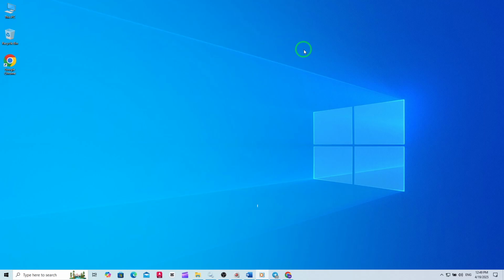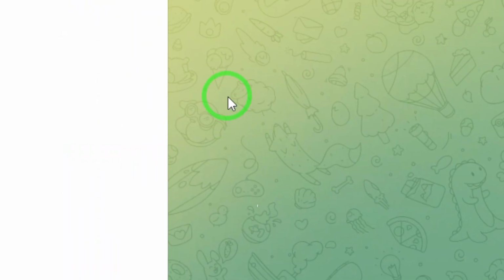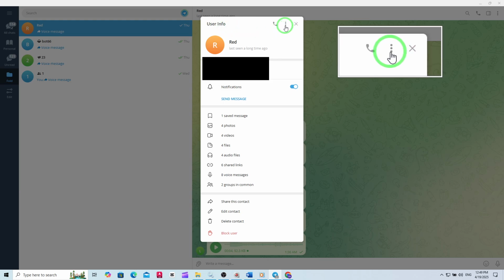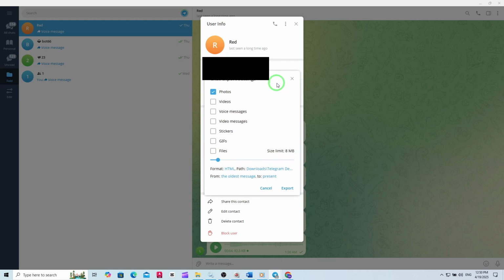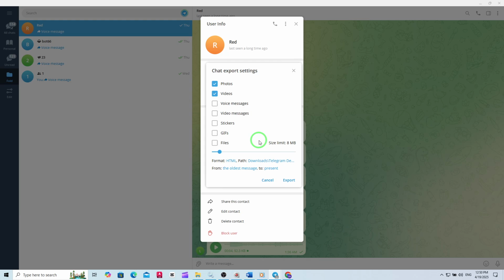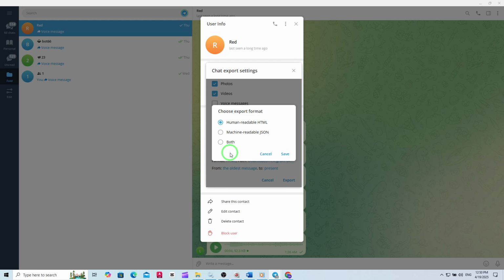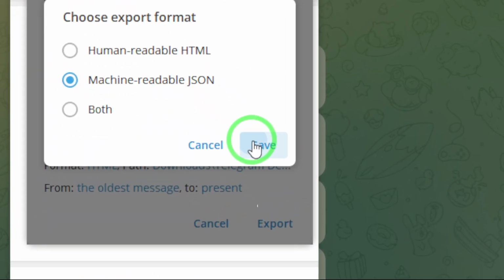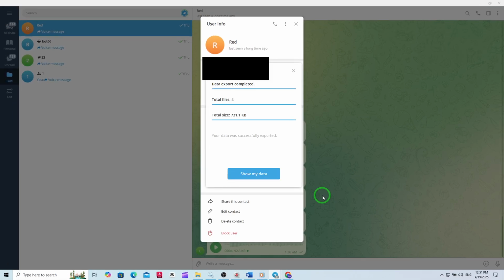How To Change The Chat Export Format On Telegram App On PC (New Update)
Learn how to change the chat export format on the Telegram app for PC with the latest update. This step-by-step guide will show you exactly how to customize your Telegram chat export, so you can save your conversations in the format you prefer for easy backup or sharing.

1. Open the Telegram app on your PC.

3. Click on the three dots and select Export chat history.

4. Check the options you want to include in your export.

5. Click on the Format option to change the export format, then click Export.

Follow these steps to quickly export your Telegram chats in the format that best suits your needs. Perfect for anyone looking to back up or manage their Telegram conversations efficiently.P

Chapters:
00:00 Intro
00:12 Soultion
01:05 Outro